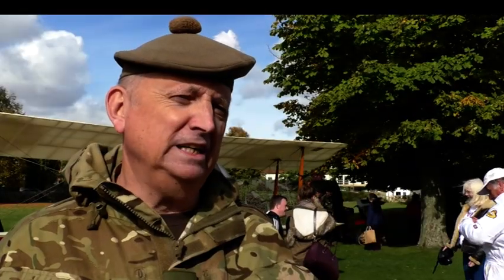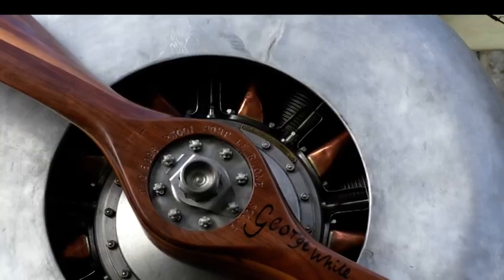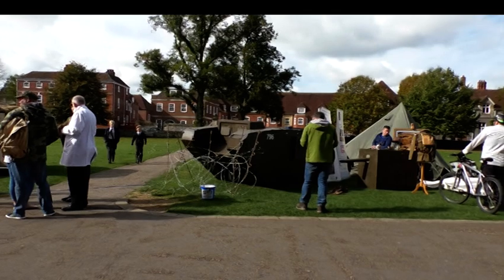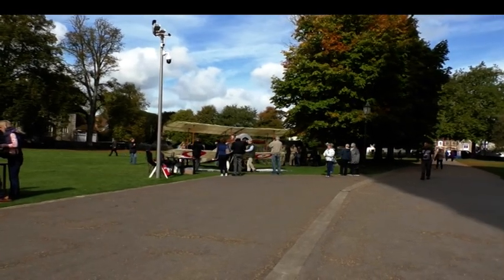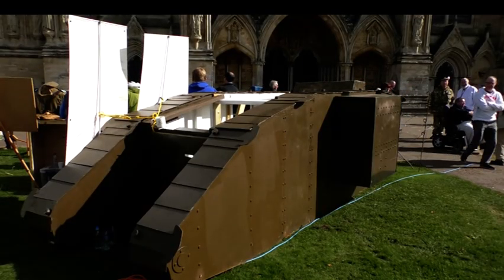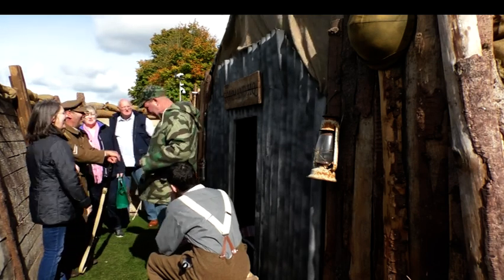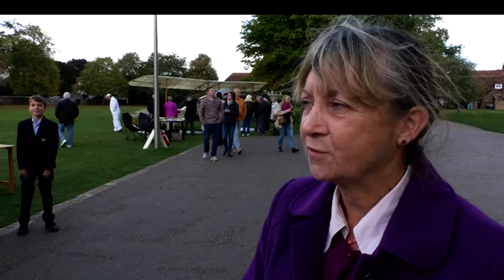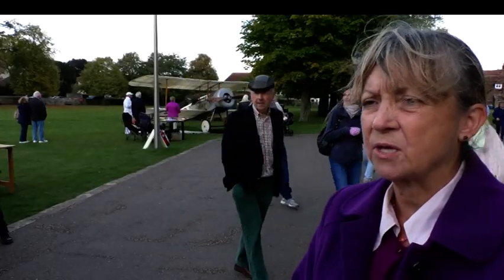Commemorating Battle Of Passchendaele; 100 Years On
The armed forces charity, SSAFA, have been hosting a world war one experience at the Salisbury Cathedral, hoping to educate schoolchildren and the wider public about Passchendaele. It’s known as one of the bloodiest battles of world war one and to commemorate it, people have been finding out what conditions were like during those times. Here's our reporter, Kara Digby.
Featuring: Bill Common, Secretary, SSFA
Angela Bayliss, Head of Prep, Leehurst Swan School
Watch That's Salisbury on Freeview channel 7

Got a story or want to get in touch?